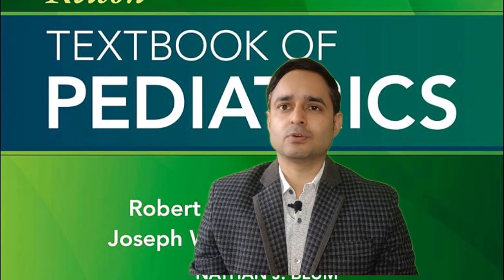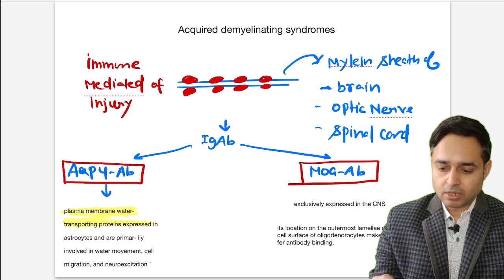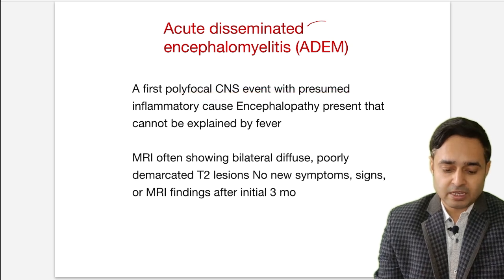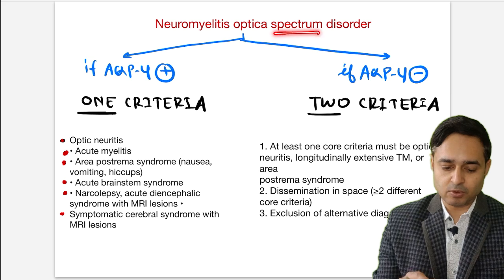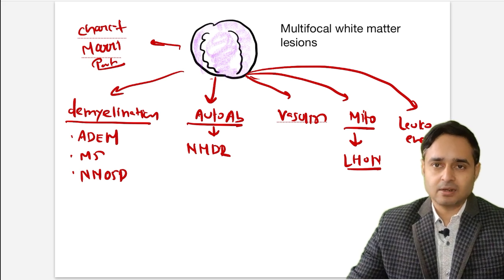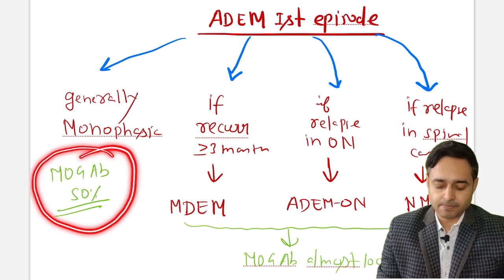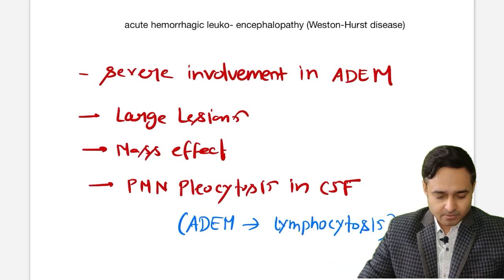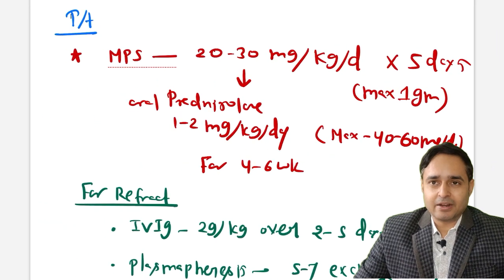Demyelinating Disorders (ADEM) Explained | NEET SS Pediatrics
🔎 Comprehensive Guide to Demyelinating Disorders (ADEM) for NEET SS Pediatrics

This video offers an in-depth explanation of Acute Disseminated Encephalomyelitis (ADEM) and related demyelinating disorders, following the authoritative Nelson Textbook of Pediatrics. It is tailored to meet the requirements of NEET SS aspirants, with a focus on concise and high-yield concepts critical for exam preparation.

Key Highlights:
✅ Pathophysiology and etiology of demyelinating disorders.
✅ Clinical features, diagnostic approach, and imaging findings in ADEM.
✅ Differential diagnosis and management strategies.
✅ Nelson-based core insights simplified for NEET SS success.

Focused content for NEET SS Pediatrics aspirants.
High-yield and exam-relevant information presented systematically.
Ideal for mastering pediatric neurology topics for competitive exams.

🚀 Ace Your NEET SS Exams with Expert Guidance and Simplified Content!